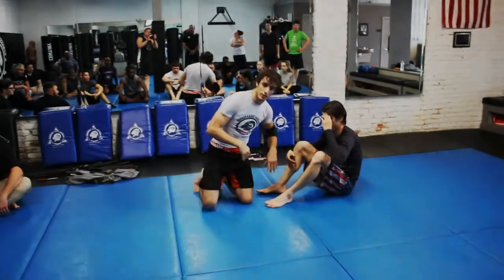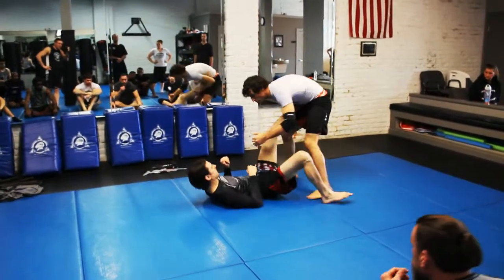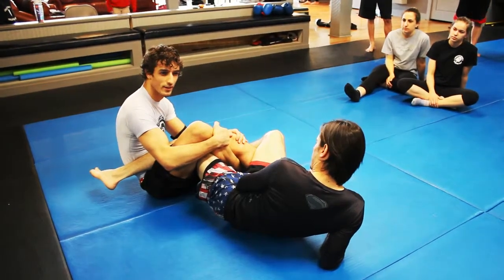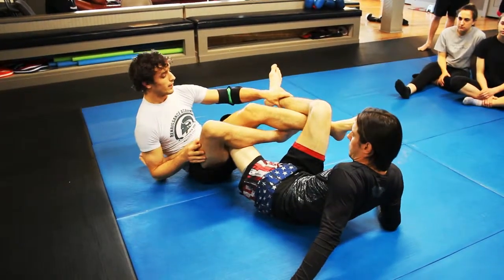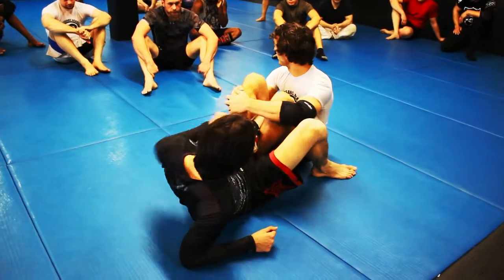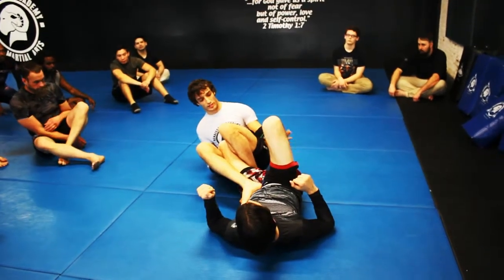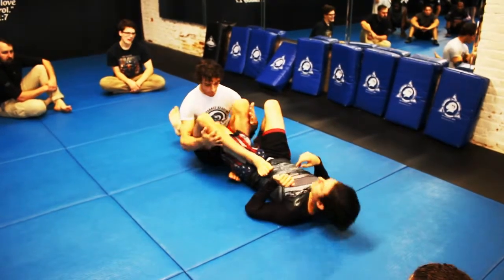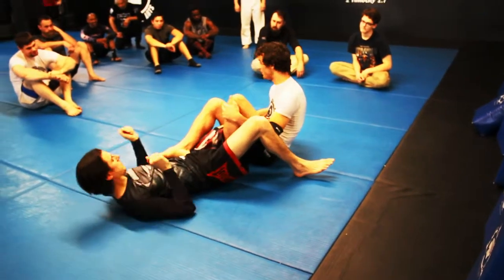CalebSeminar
Leg Locks - Caleb McAllister and Ben Shaw -  Swat Fund Raiser